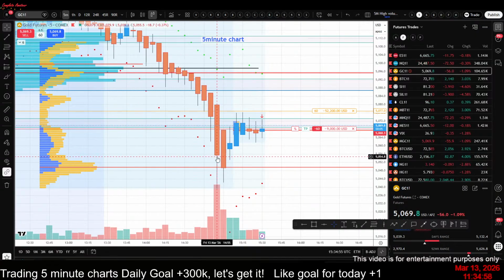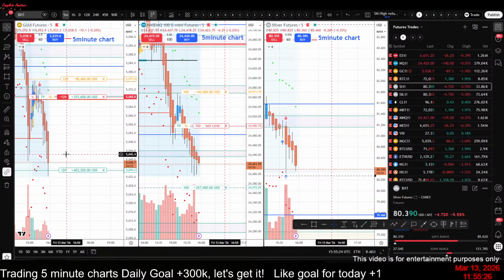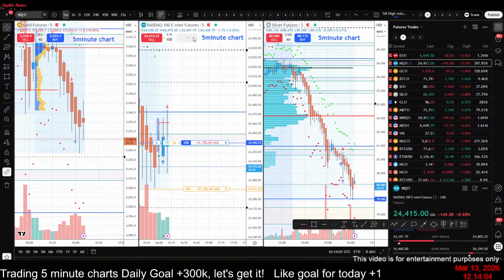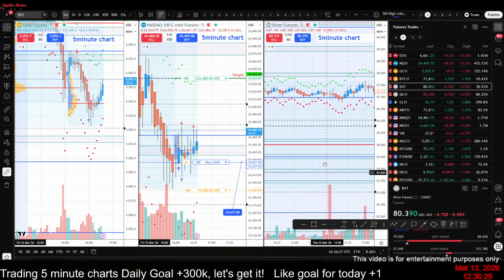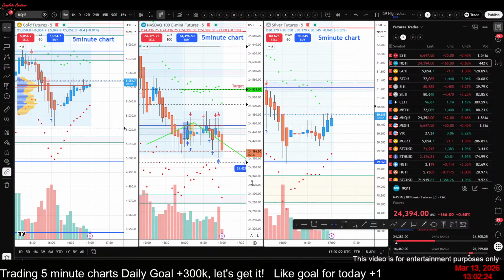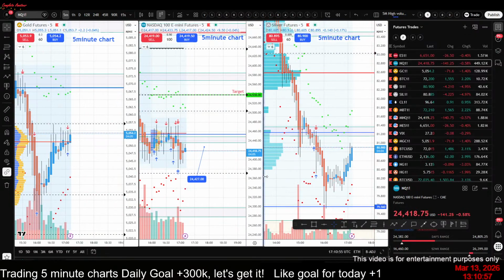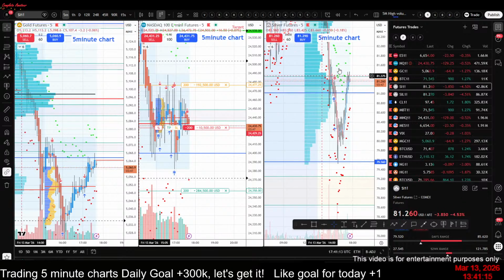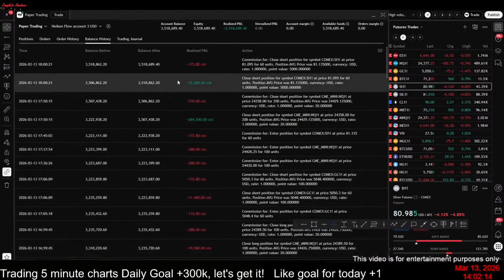I made $724,551.20 DEMO Trading Futures Live ( LS434) 13 03 2026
Apex Trader Funding is an excellent first step into the world of futures demo trading. Apex Trader Funding offers a range of demo accounts that that allows traders to practice their strategy in simulated market conditions with the added element of risk management rules. Once a trader becomes confident in their trading, they can undertake an evaluation and if successful in meeting all the associated rules they will be moved to a Performance Account (PA). Performance Accounts while also simulated account, enable a trader to make withdrawal provided they meet the profit targets, trade the required number of days and perform within the consistence.

Trading is risky and greater than 95% of traders lose money, even I lose money! While demo account fees are small seek the advice of an independent financial advisor to ensure these accounts are suitable for you given your circumstances.